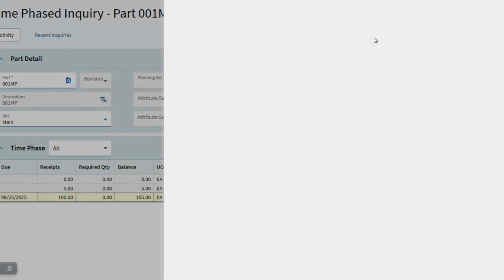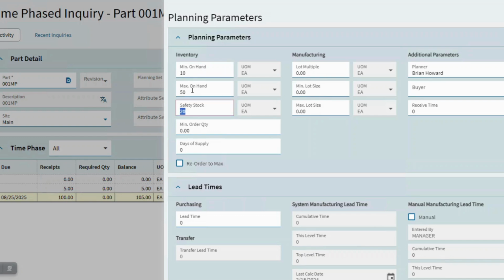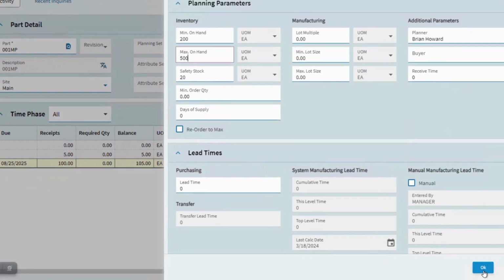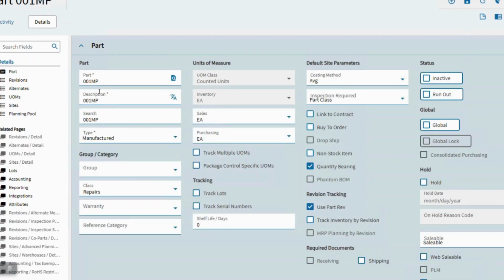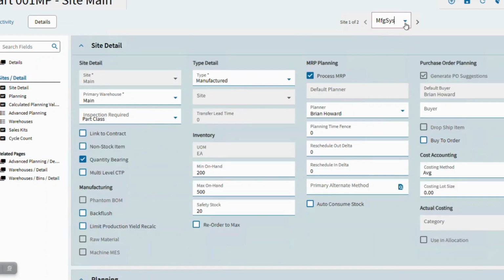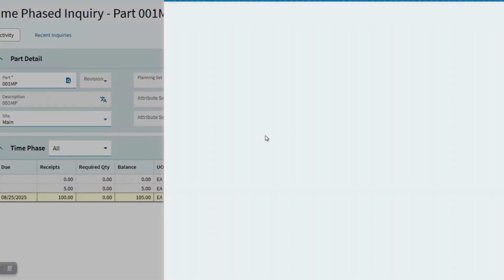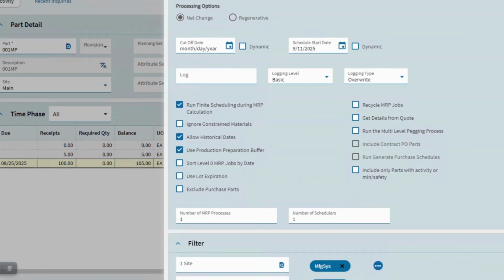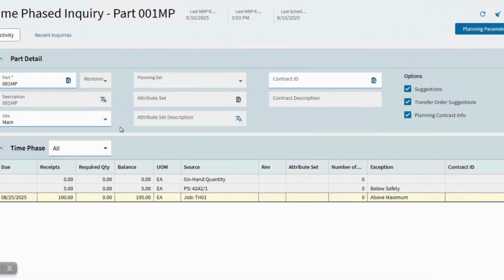New Features on Time Phase | Epicor Kinetic ERP Tips and Tricks